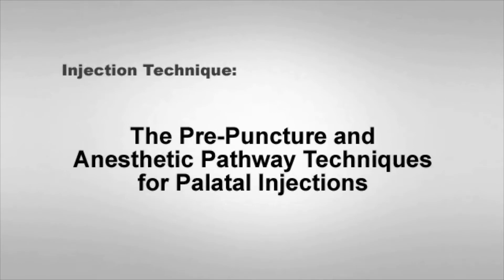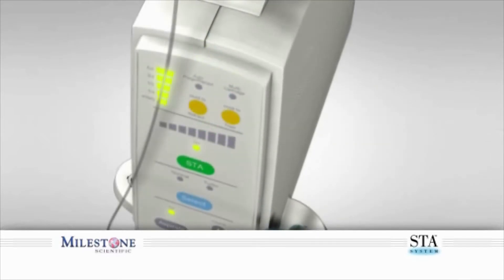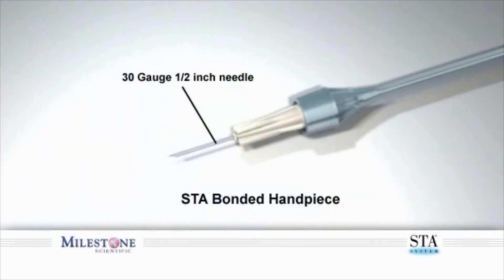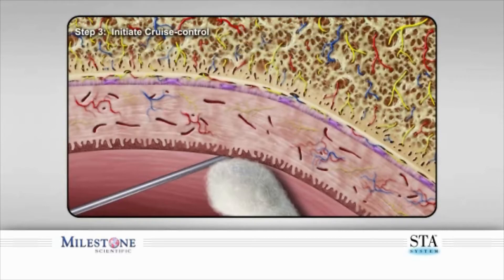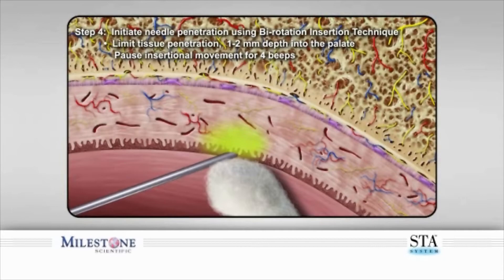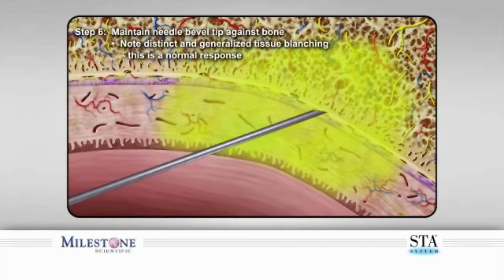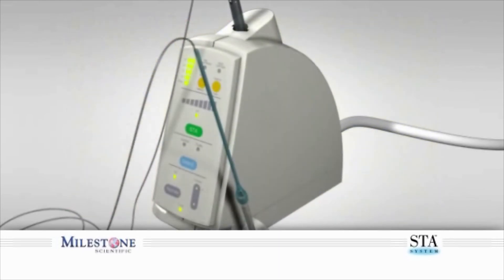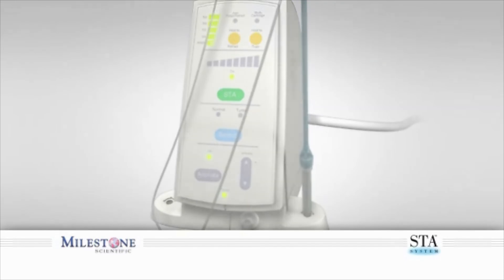The Wand® STA Instrument - Pre Puncture and Anesthetic Pathway Techniques for Palatal Injections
Just one of the many methods of anaesthesia Injections available for use with the STA Wand System, providing pain free anaesthesia injections for patients.